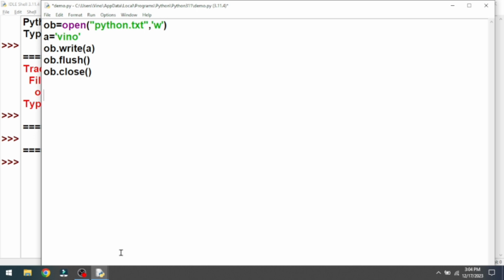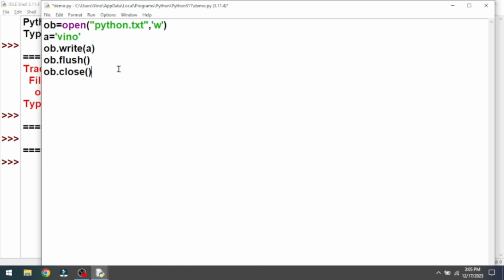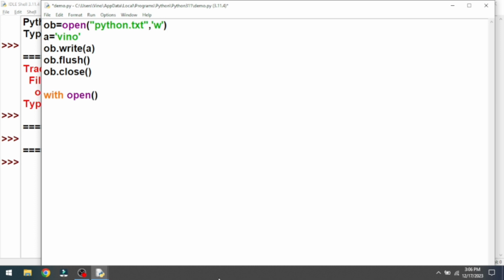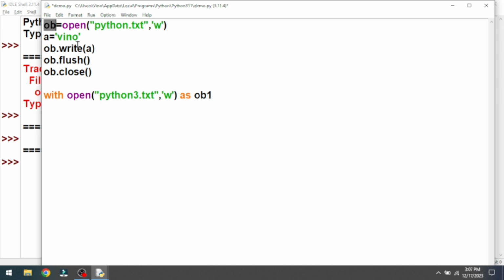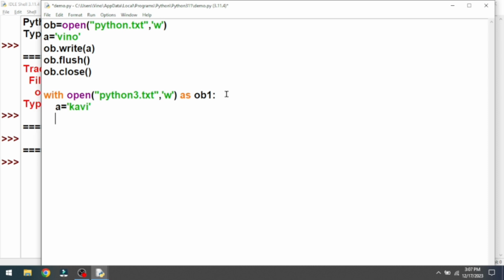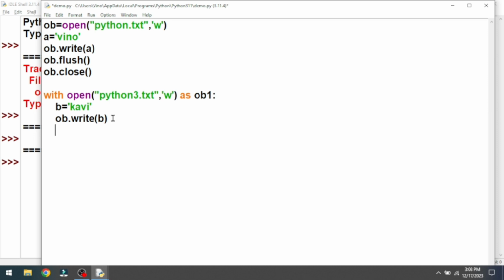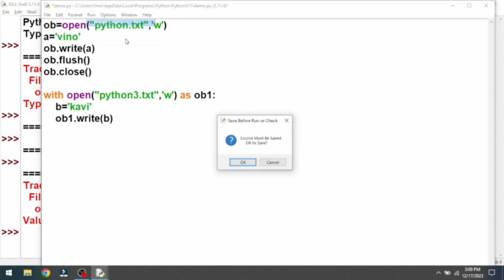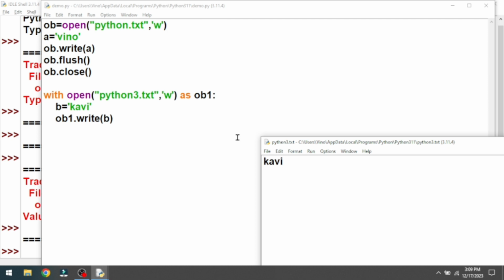WITH STATEMENT | FILE HANDLING | PYTHON | CBSE | GRADE 12